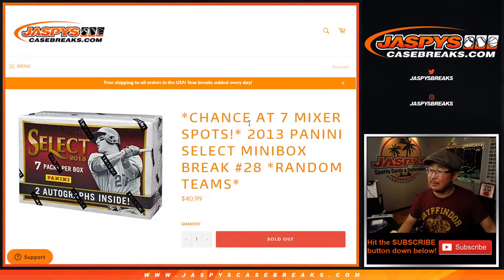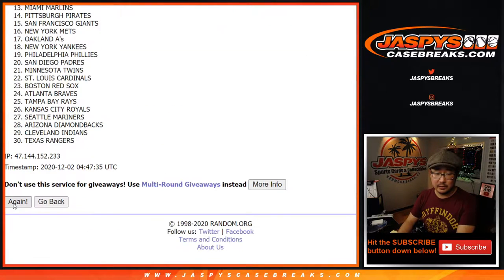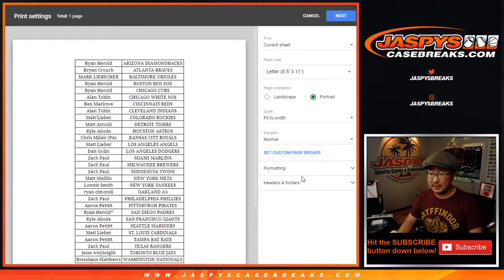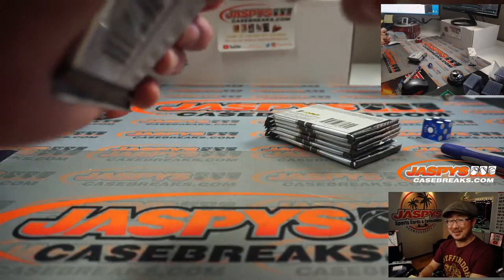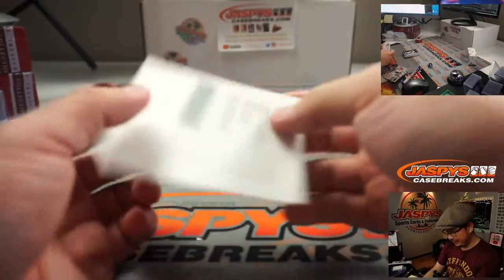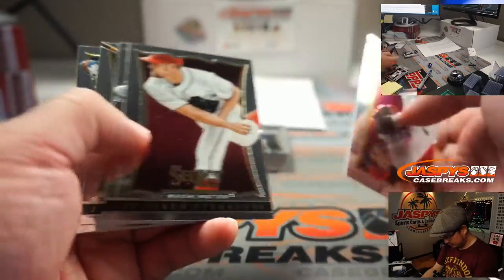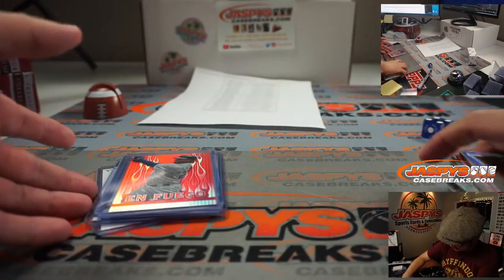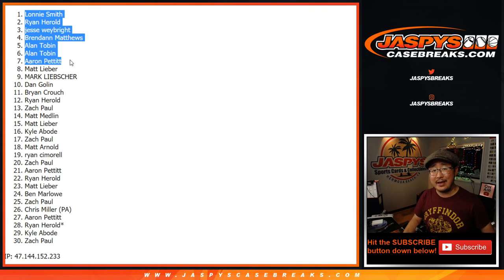Tu, 12.01.20 || 1Box (Mini) RT #28 || 2013 Panini Select Baseball (MLB)